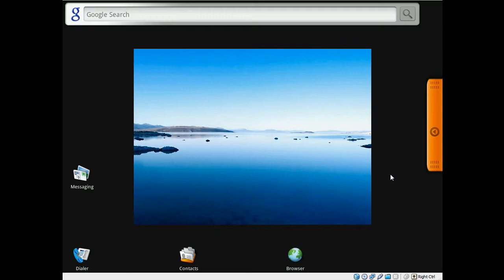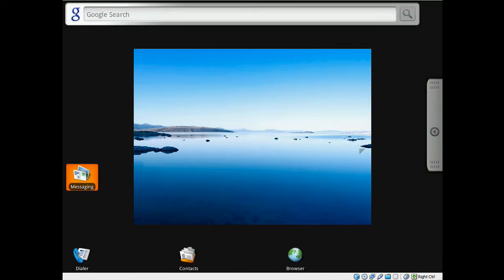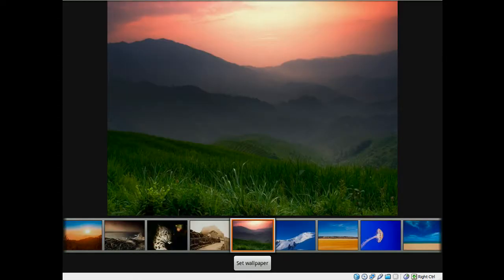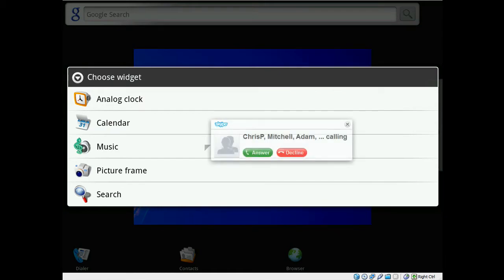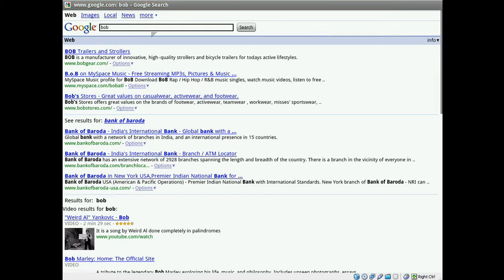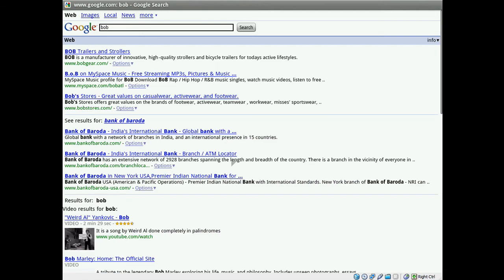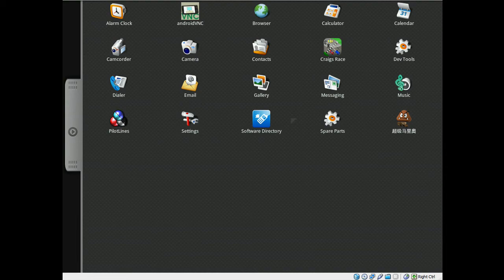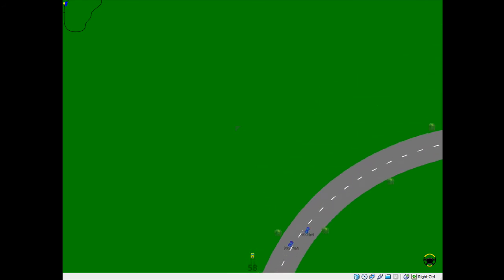Live Android on Virtualbox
This is.